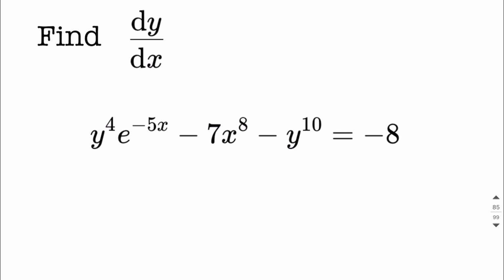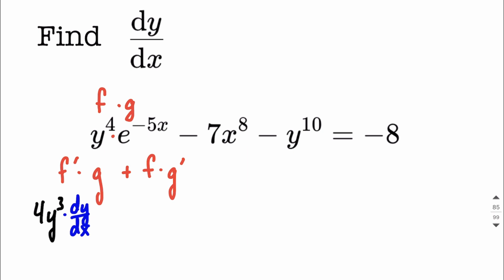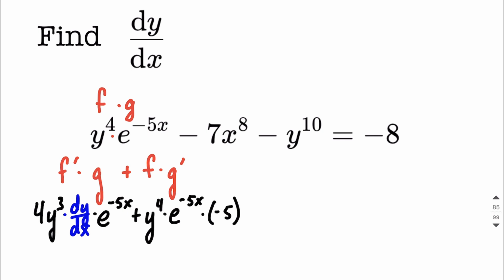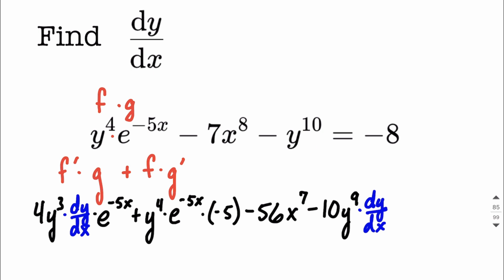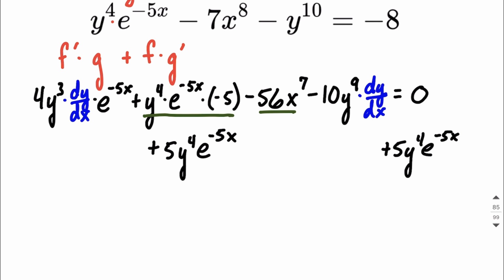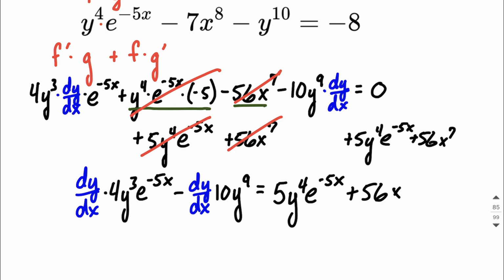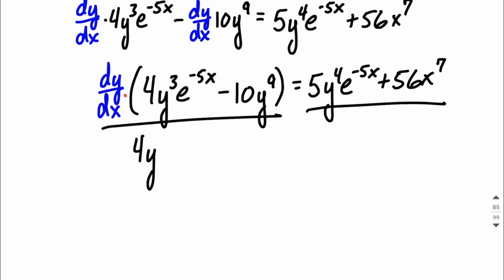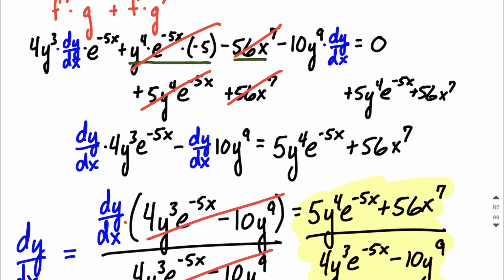calculus implicit differentiation problem containing exponential function e^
In this calculus math example, we are presented with a complicated equation and tasked with finding the derivative dy/dx = y'.  We walk through the steps by planning out which derivative rules we will be utilizing first.  This calculus problem requires us to use the product rule, chain rule, power rule, and know the derivative of an exponential function e^.  Each step is explained as we work through them.  dy/dx is highlighted because it is the part of the problem that needs to be solved for in the end.  To do so, after taking the derivative, we move all terms that contain dy/dx to one side of the equation and all terms that do not contain a dy/dx to the other side of the equation.  dy/dx is then factored out of each term and both sides are divided by the other factor from that side of the equation.  This results in dy/dx being on one side by itself and we have our derivative.